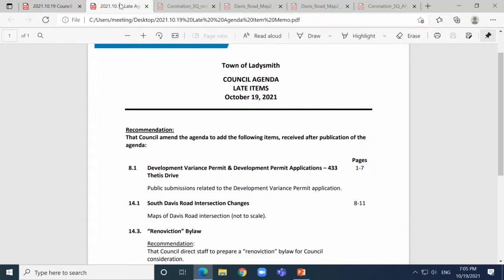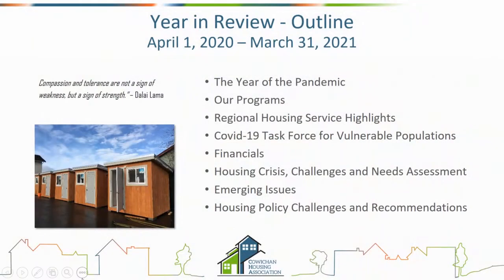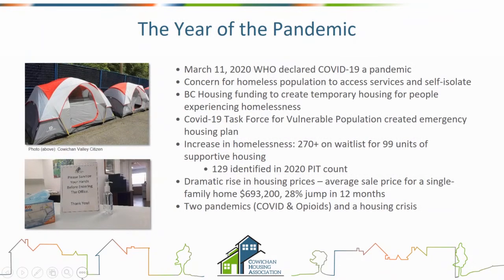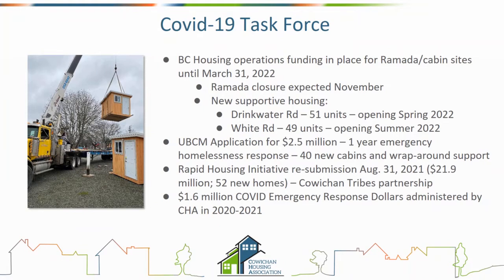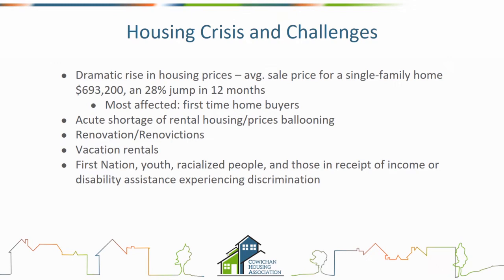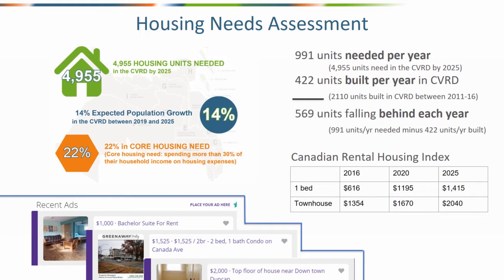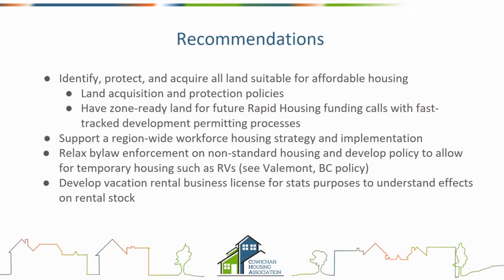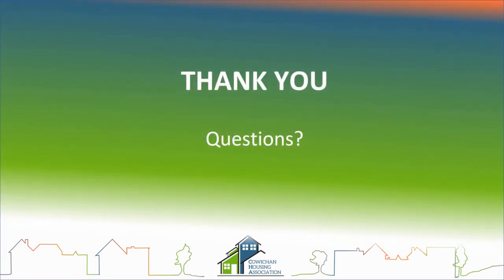October 19, 2021 Regular Council Meeting